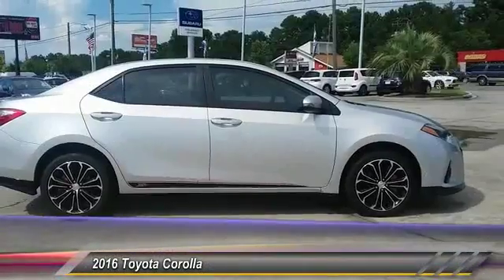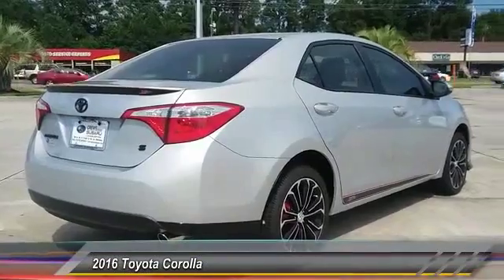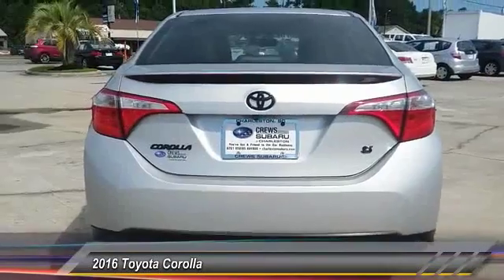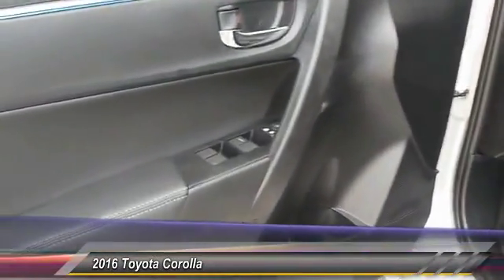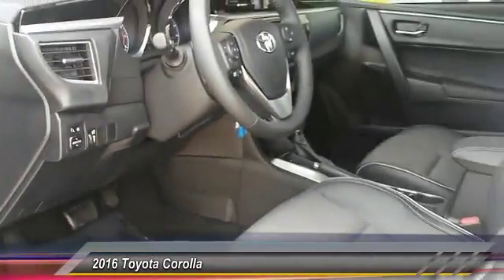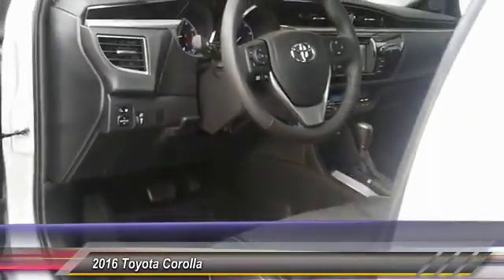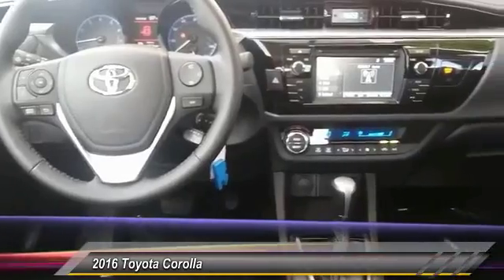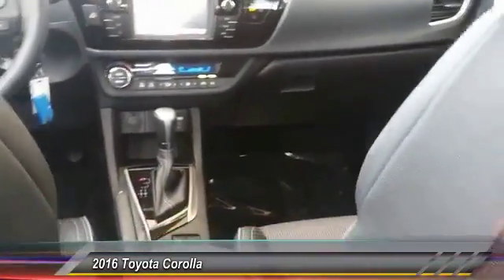2016 Toyota Corolla Charleston SC, Ladson SC, hanahan SC, summerville SC 303952A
2016 Toyota Corolla 4dr Sdn CVT S Plus (Natl)

Classic Silver Metallic exterior and Black interior, S Plus trim. CARFAX 1-Owner, Excellent Condition, GREAT MILES 1,767! $400 below NADA Retail! Bluetooth, CD Player, iPod/MP3 Input, Alloy Wheels, Back-Up Camera. KEY FEATURES INCLUDE: Back-Up Camera, iPod/MP3 Input, Bluetooth, CD Player, Aluminum Wheels Rear Spoiler, MP3 Player, Remote Trunk Release, Keyless Entry, Steering Wheel Controls. Toyota S Plus with Classic Silver Metallic exterior and Black interior features a 4 Cylinder Engine with 132 HP at 6000 RPM*. Non-Smoker vehicle, Comes with our Drive Forever Protection Plan. Clean CarFax and a one owner trade-in. A GREAT TIME TO BUY: This Corolla is priced $400 below NADA Retail. Pricing analysis performed on 7/13/2016. Horsepower calculations based on trim engine configuration. Please confirm the accuracy of the included equipment by calling us prior to purchase.